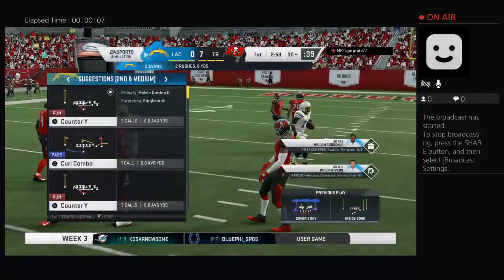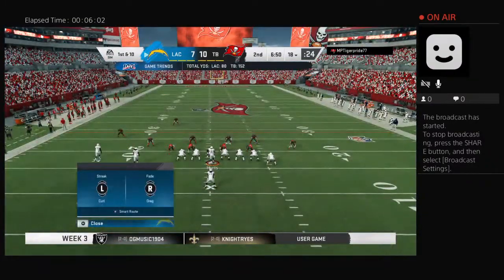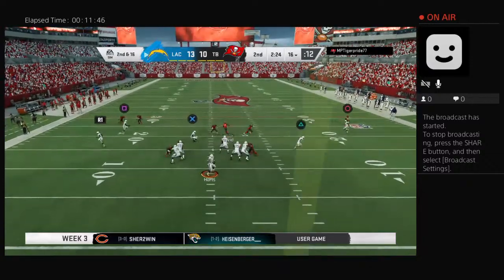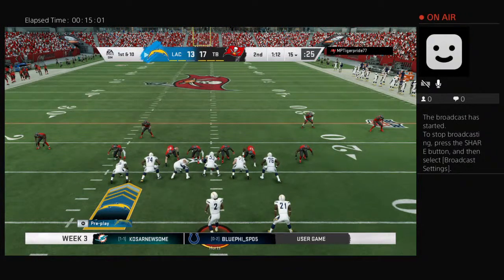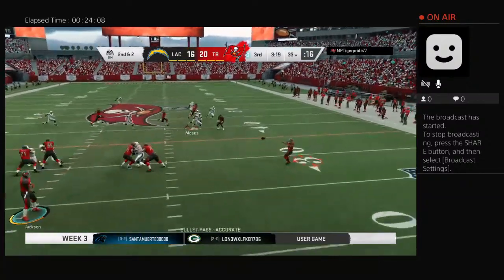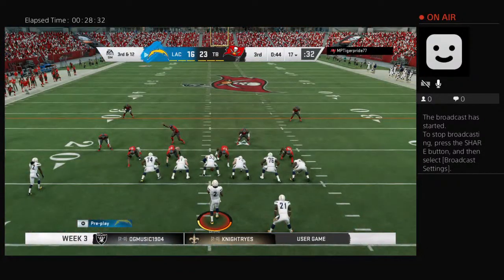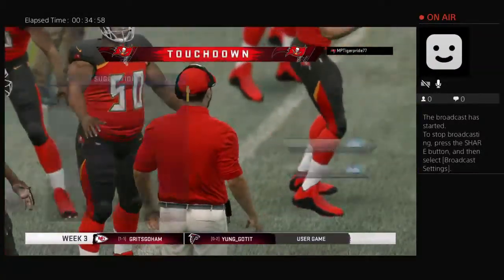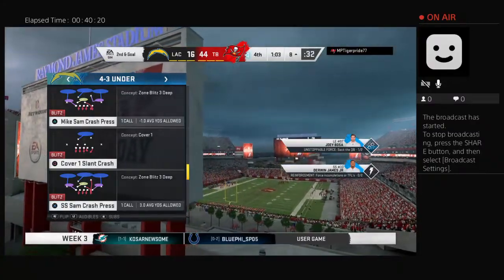Chargers vs Bucs 'SSR'